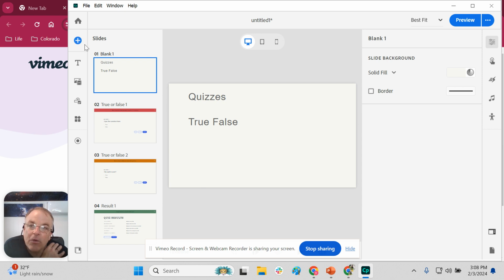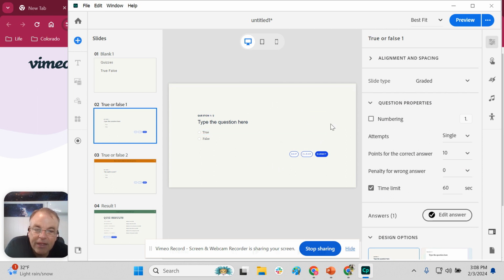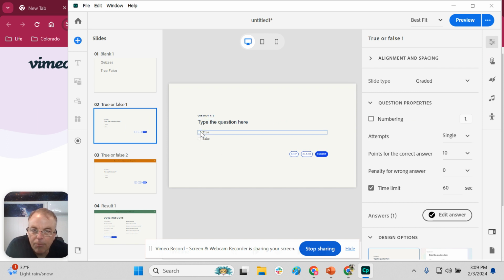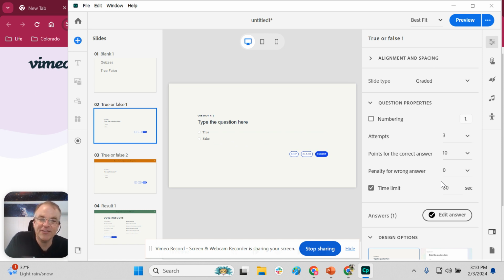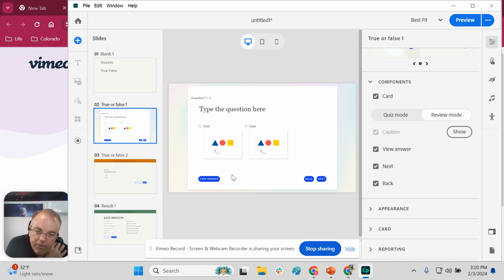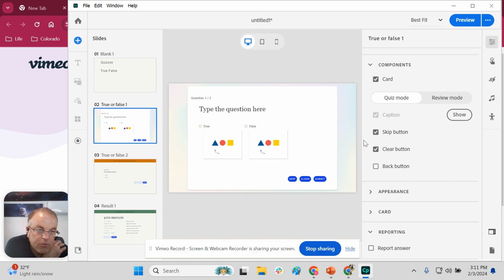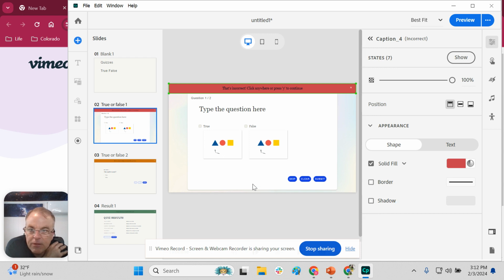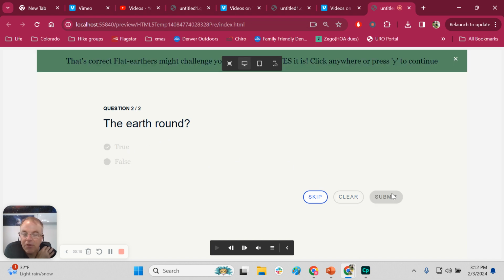captivate 12 true false quiz